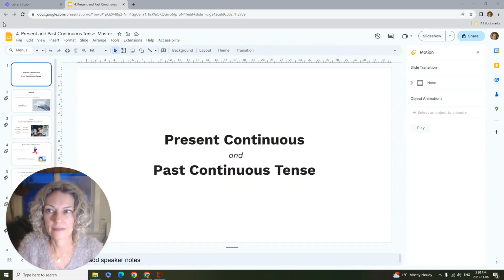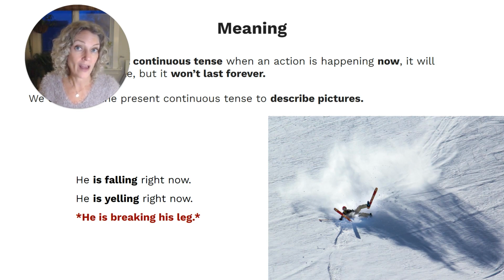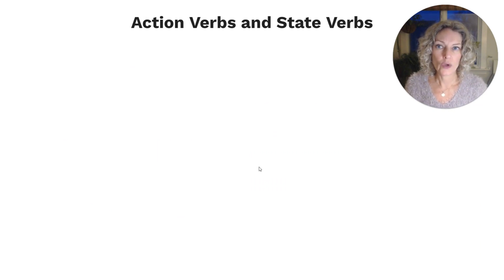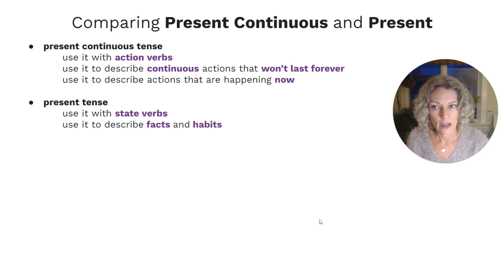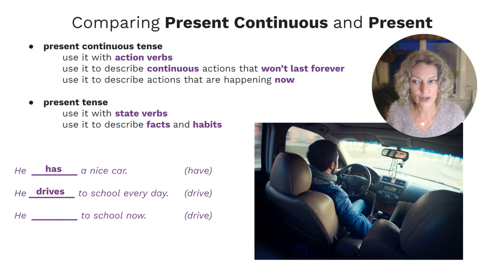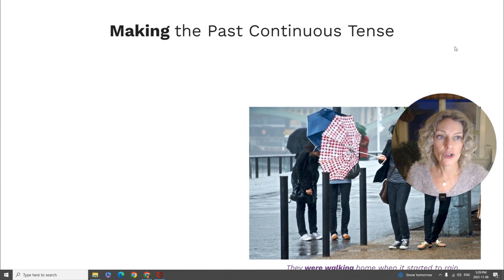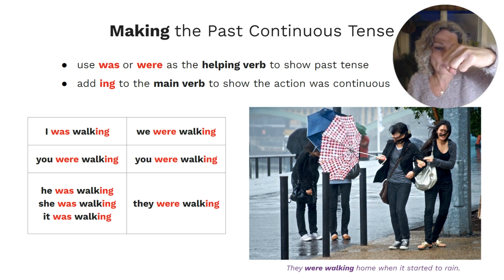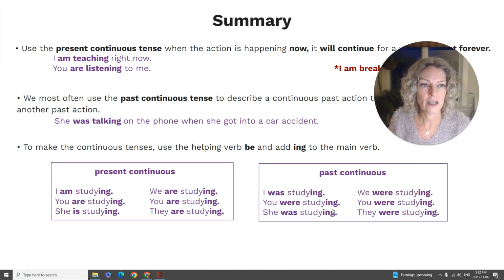5_Present Continuous Tense and Past Continuous Tense_FIG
We use the present continuous and past continuous tenses to describe actions that continue for a while. To make this tense use the helping verb be and the present participle (a verb ending in ing).